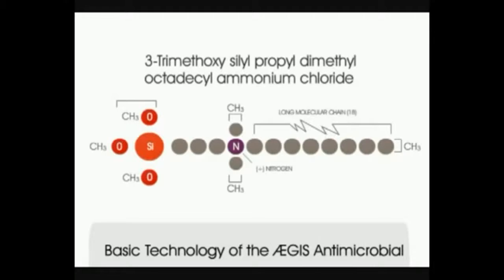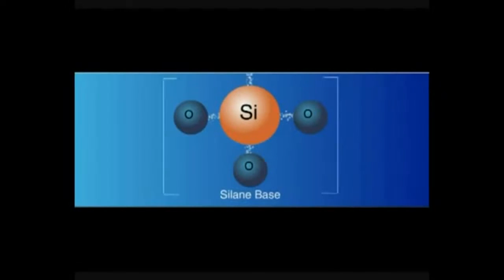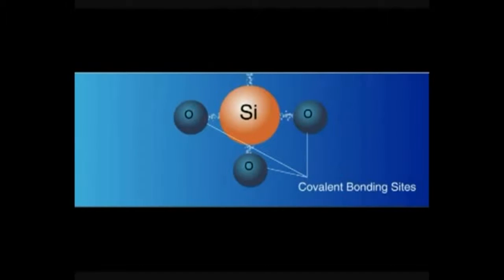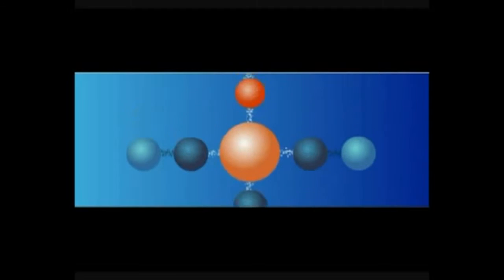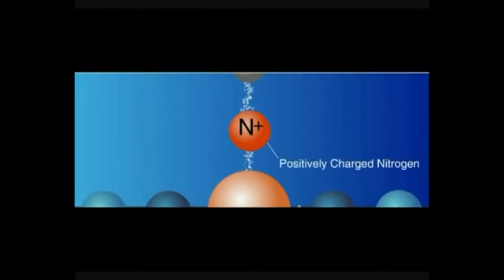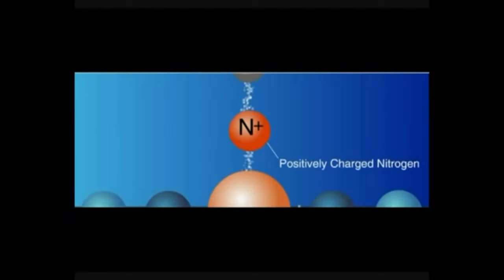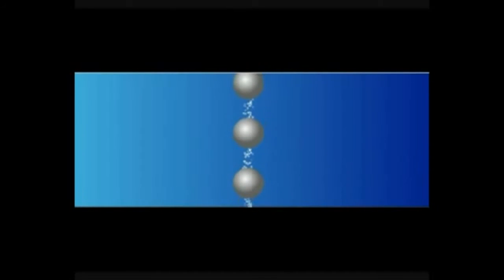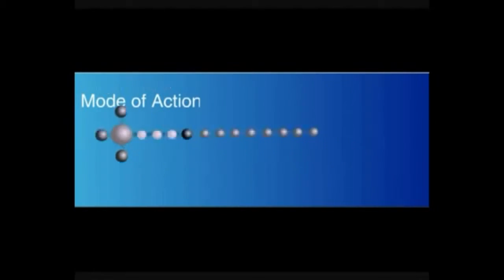Sterile Environmnents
Animation of Si-quat Bacteria Shield coating's molecular technology